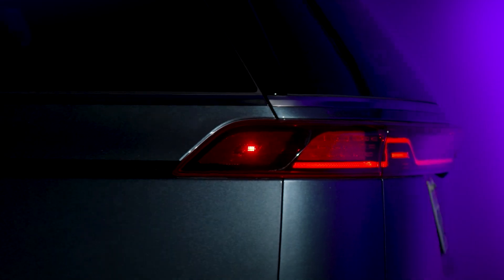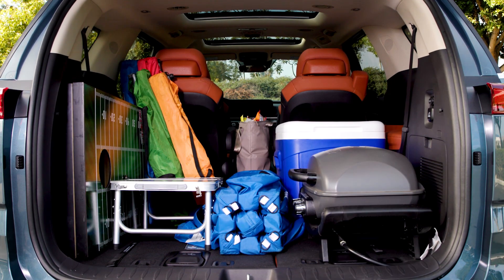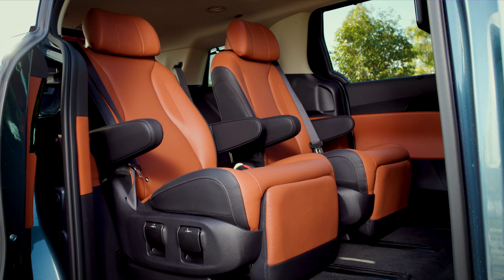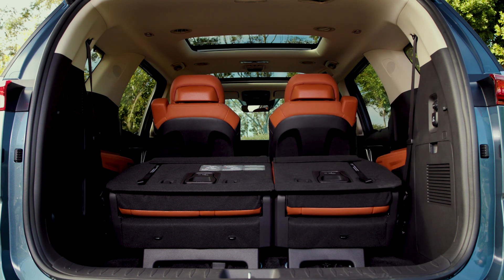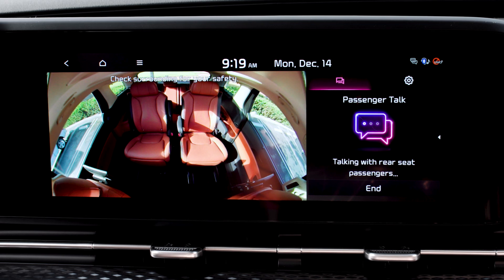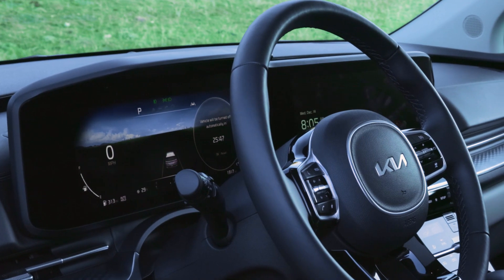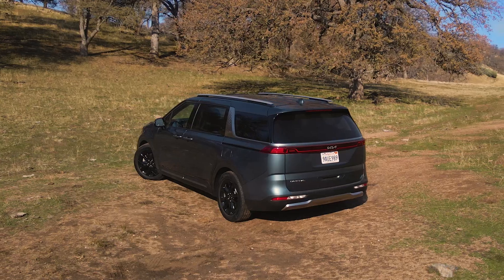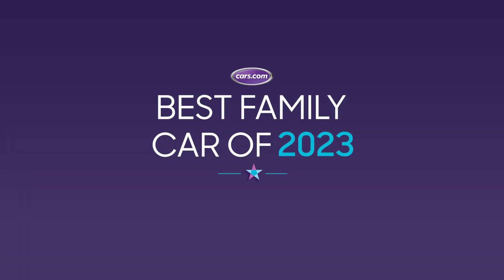Cars.com's Best Family Car of 2023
Introducing Cars.com’s Best Family of 2023: the Kia Carnival.